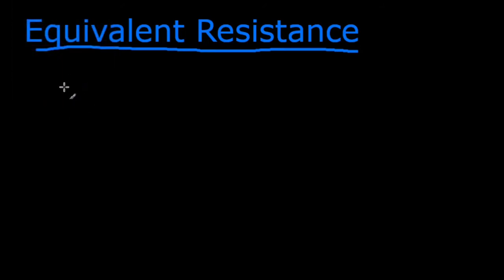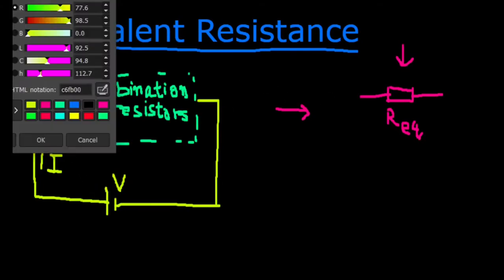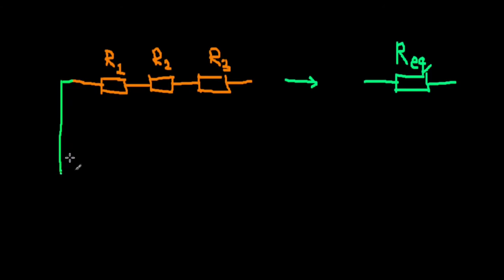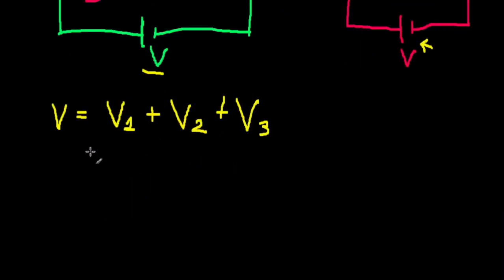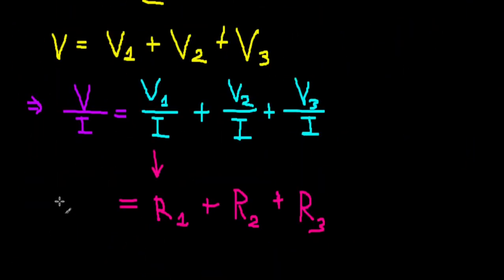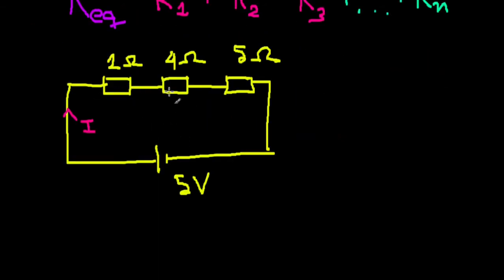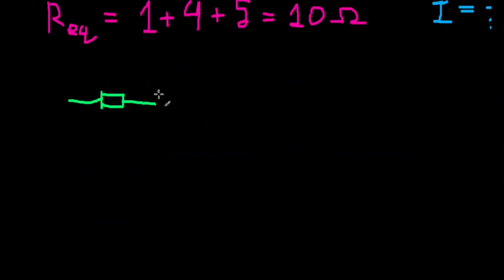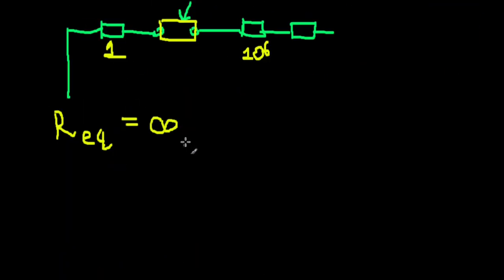Equivalent Resistance: Definition and Equivalent Resistance for Series Resistors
Any combination of resistors can be treated as a single, equivalent resistor! But how? And what is the equivalent resistance for set of resistors in series? Watch the entire video to find out!